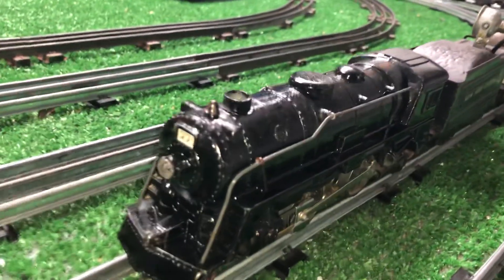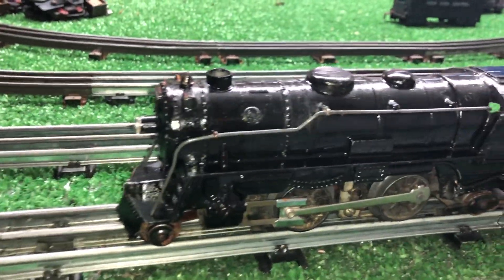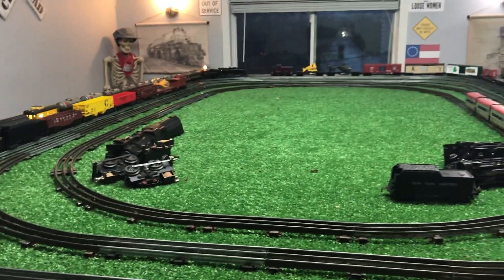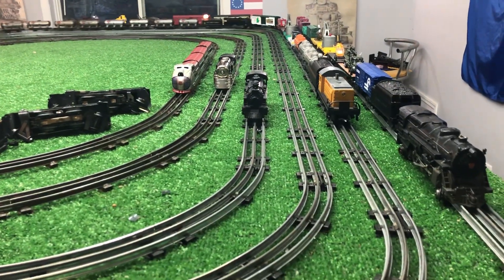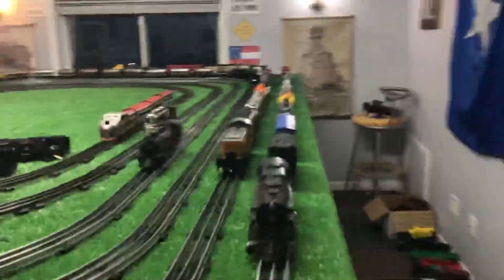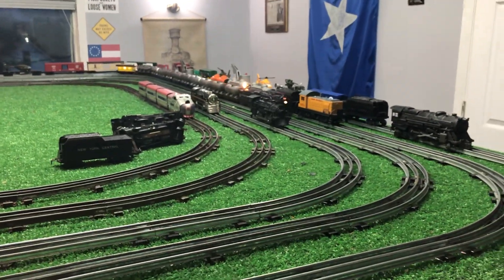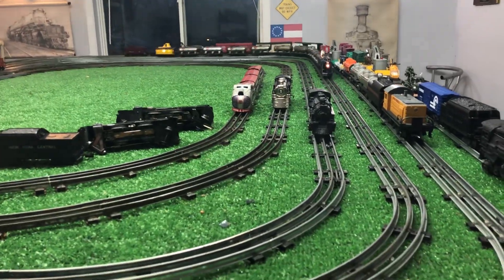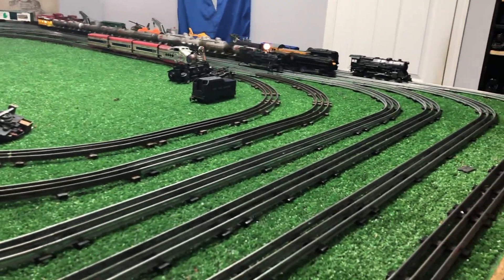MARX PREWAR 999 / EBAY $ 10 / LUBED / CAB DENT REPAIRED / TOUCHED UP PAINT / 10 TIN LITHO CARS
DONT OVER LOOK THE JUNK !!!